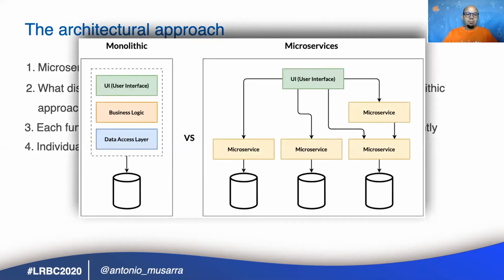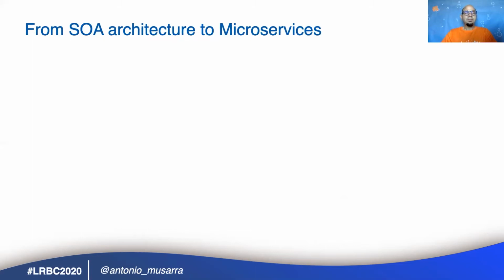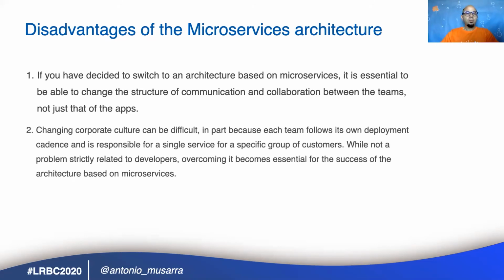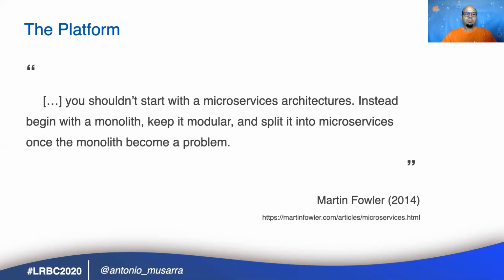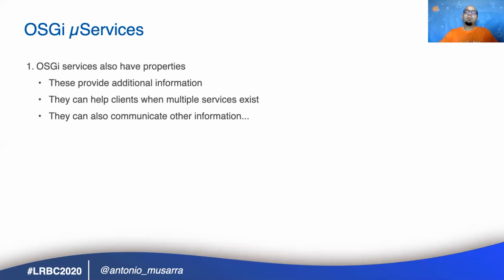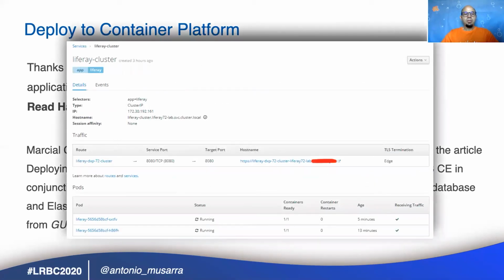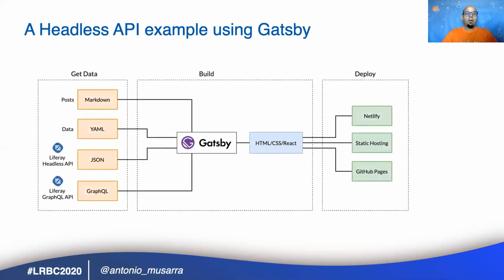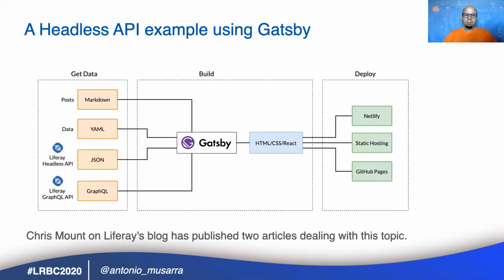Liferay as Digital Experience Platform in the context of Microservices - Antonio Musarra (SMC)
In this era of plentiful, standardized APIs and the explosion of powerful JavaScript frameworks and libraries like Angular, React and Vue for web development and building front-end experiences, it can be tempting to think that a full-blown Digital Experience Platform such as Liferay may not be needed.

After all, it's relatively easy to build your own front-end experience on top of headless CMS and microservice-backed APIs — why do you need all the additional bells and whistles?

In this presentation we will see how the Liferay platform, within its own microservice architecture, can be exploited to its advantage and give value to its solution.